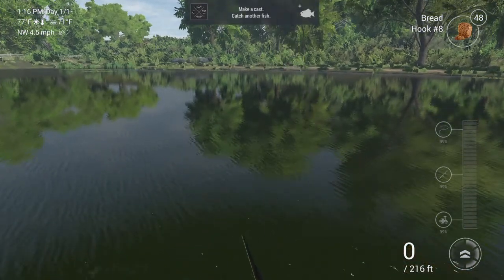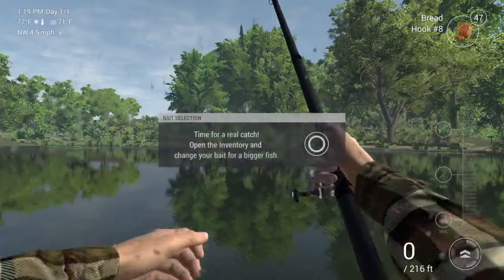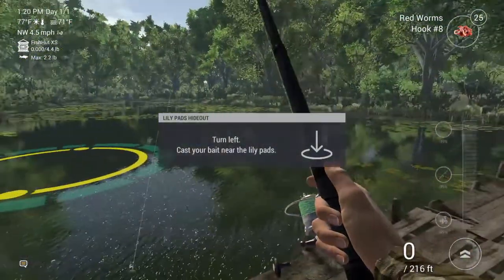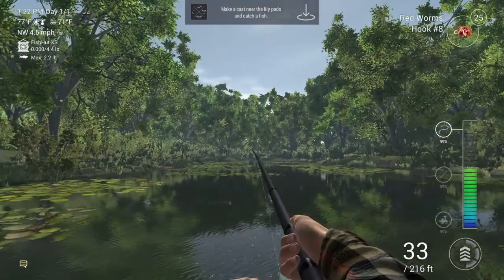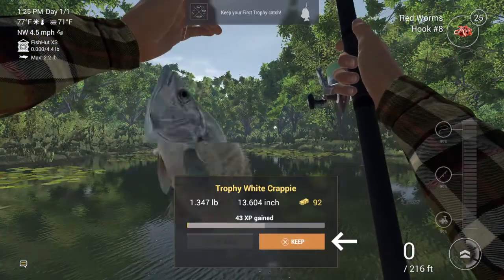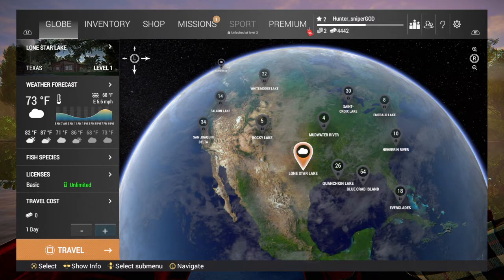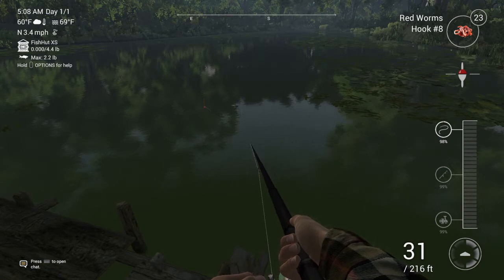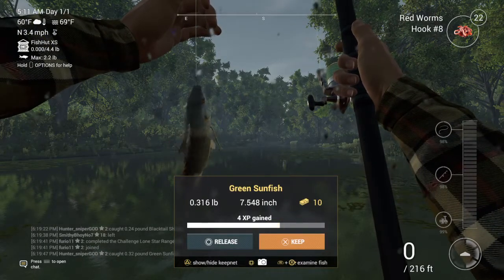Fishing planet #1 (Big fish)